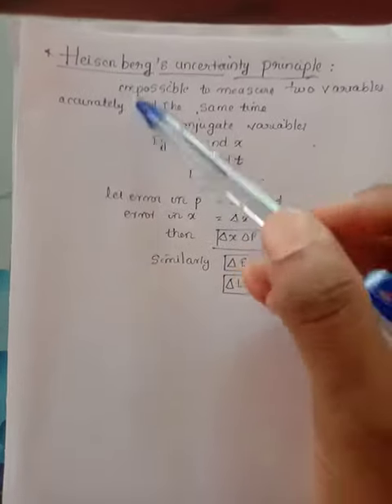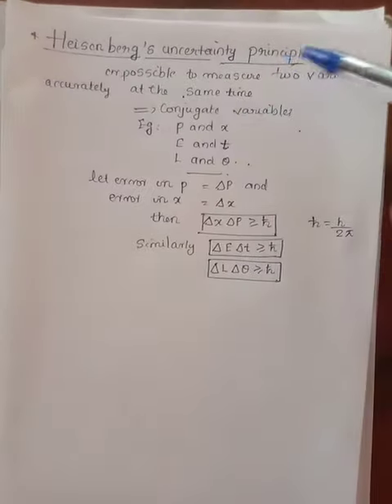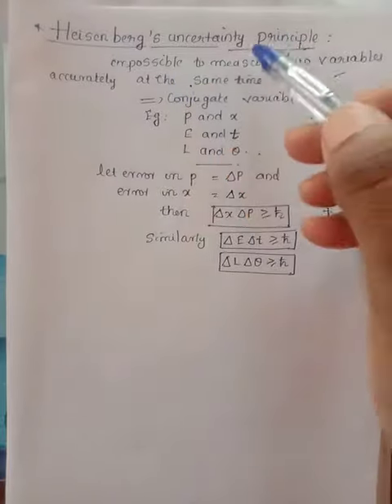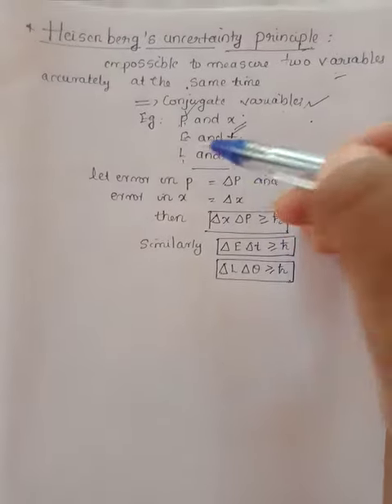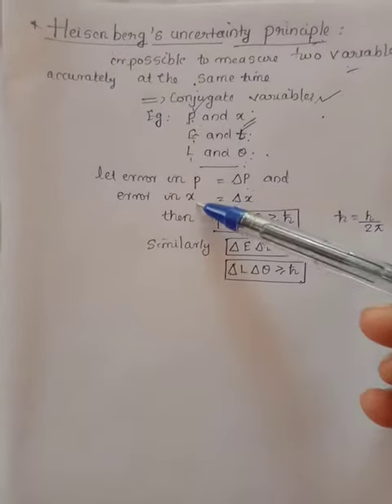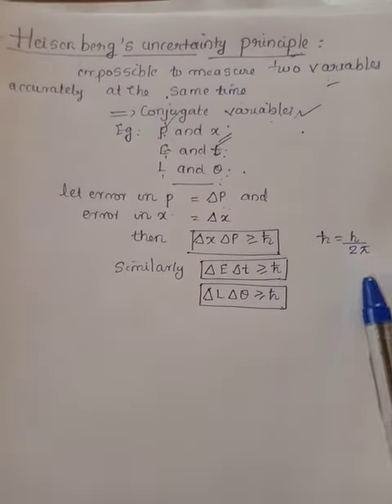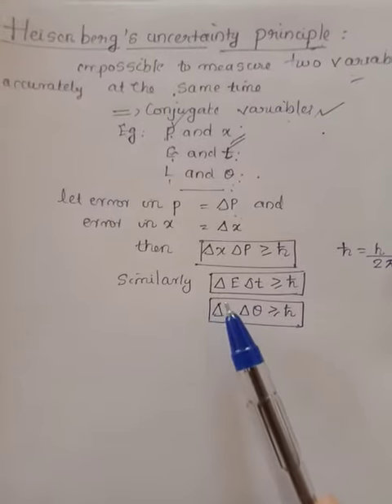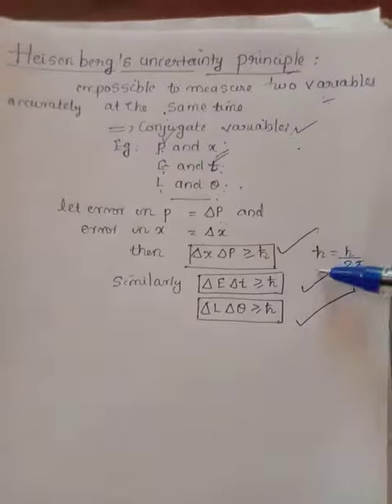Quantum mechanics-part4-uncertainty principle